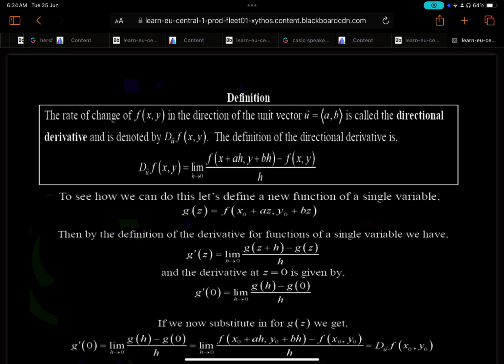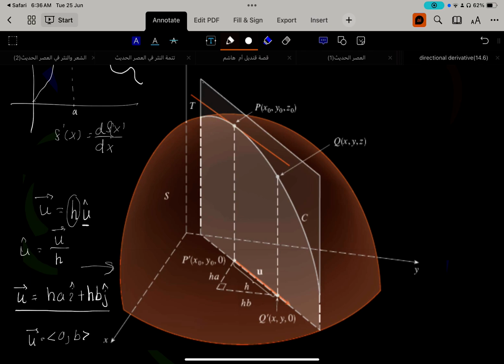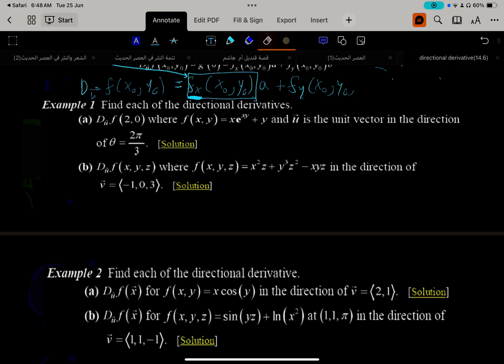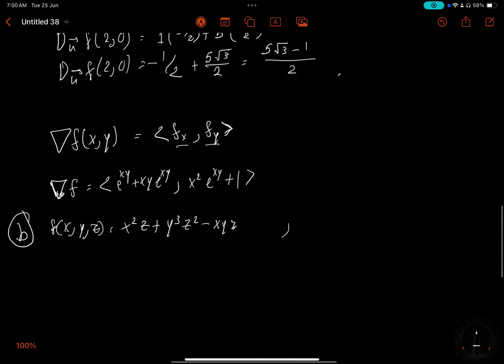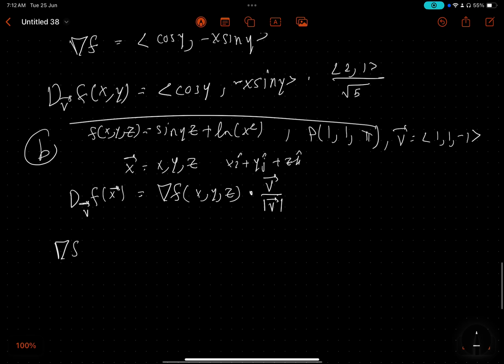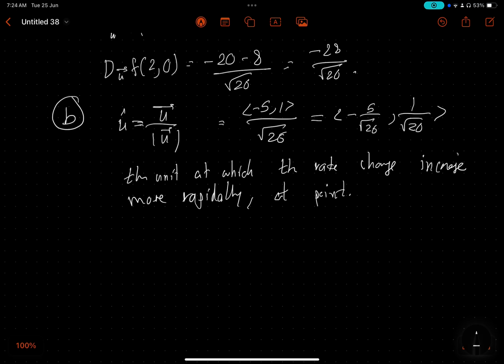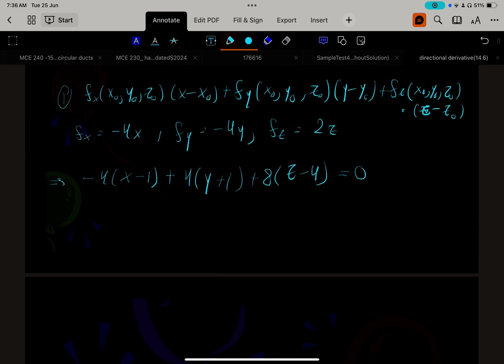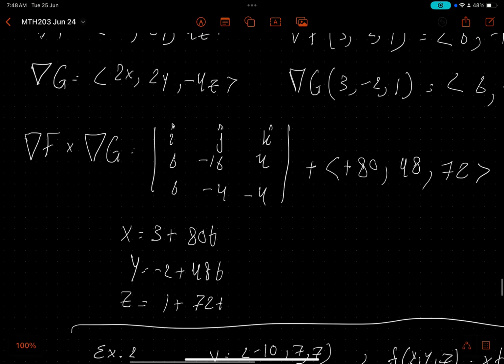Directional Derivatives Explained with Examples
Don't hesitate to drop us a comment if you have any questions.